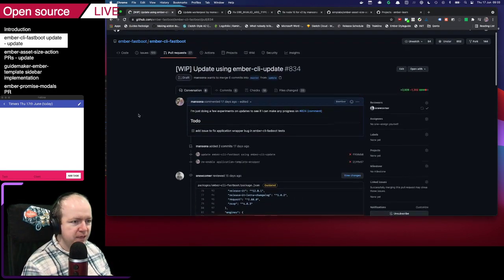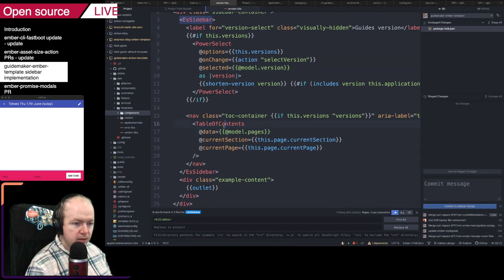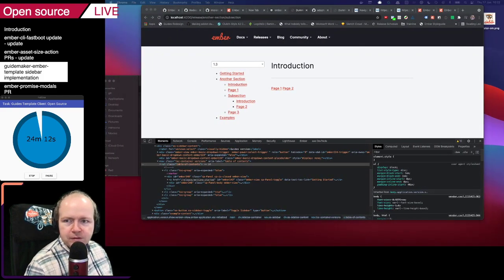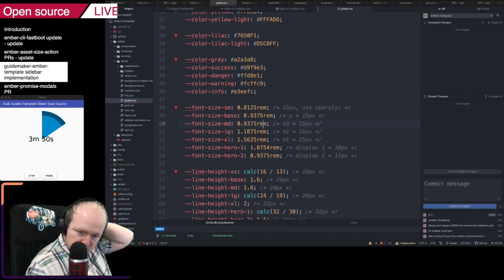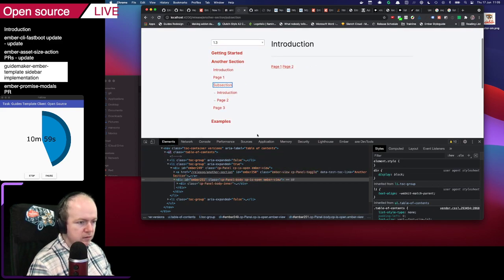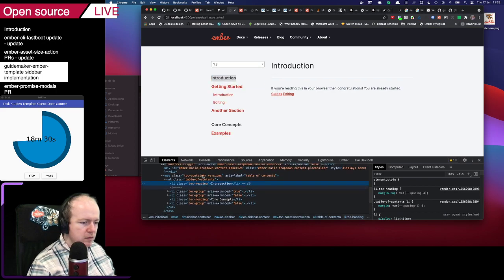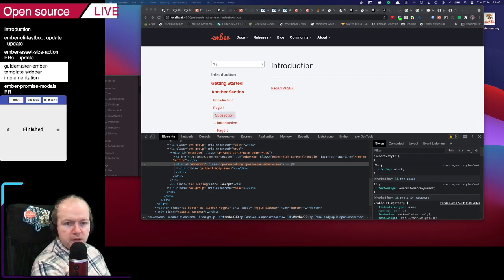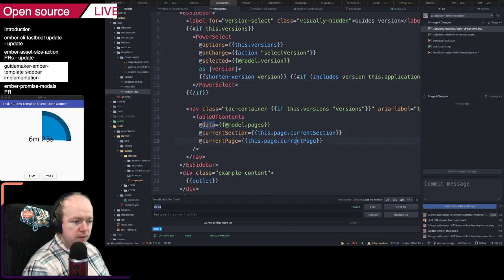Chris is doing some Open Source development LIVE! Mostly Ember.js development but some other cool pr